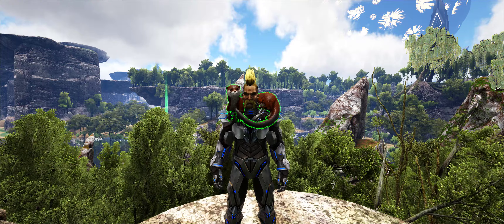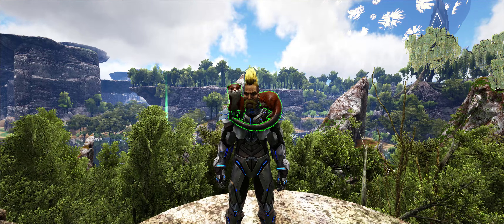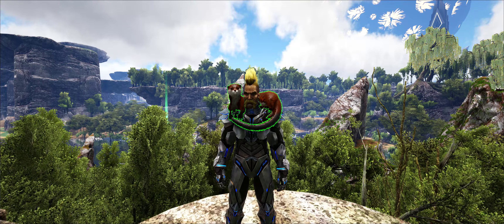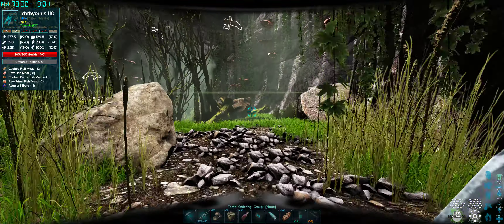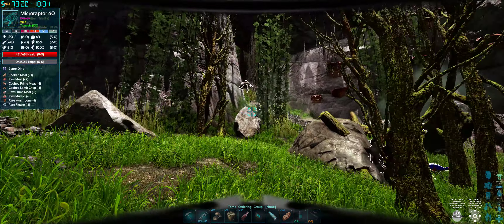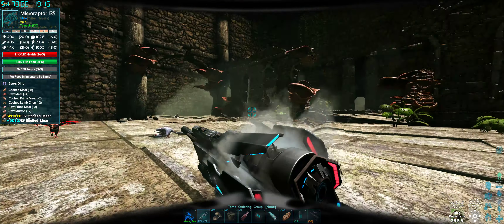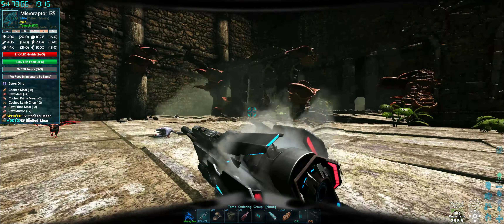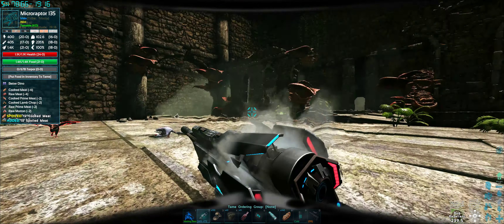ARK Survival Evolved - Taeniastella - Artifact of the Immune (Evil Ruin)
On the Taeniastella Map. This is a mod map at time of making this video.
- Evil Ruin : 78.65 – 20.90
Alpha Fire Wyvern
Artifact of the Immune (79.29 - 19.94)